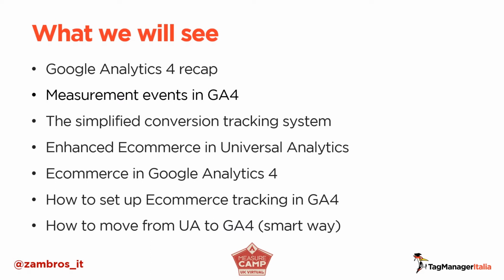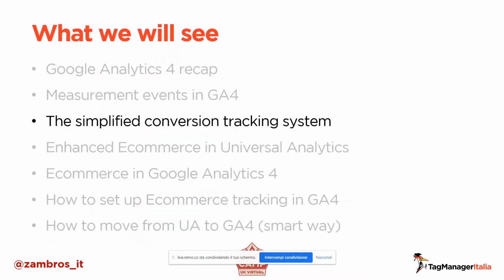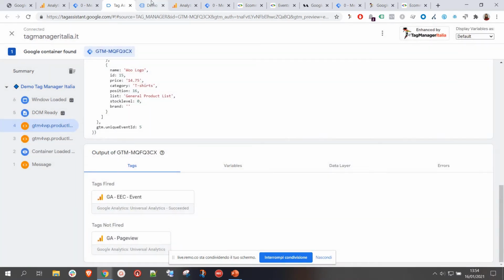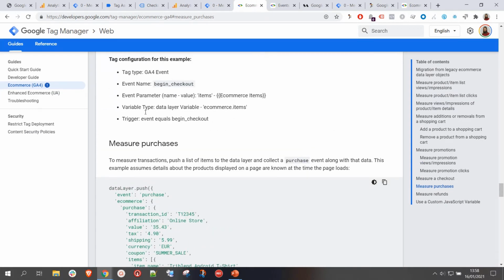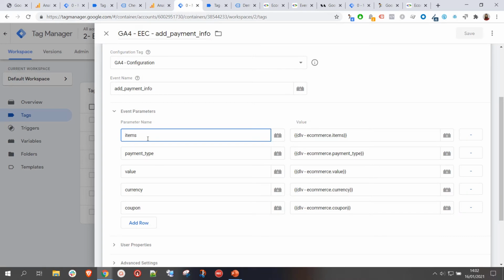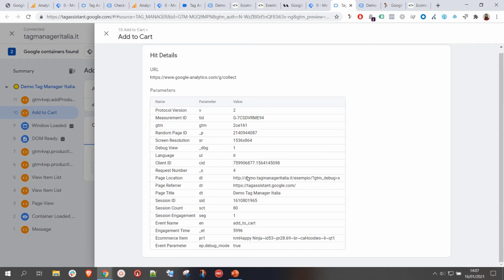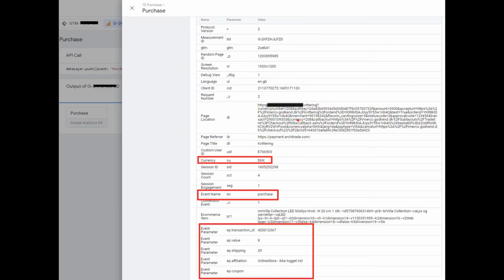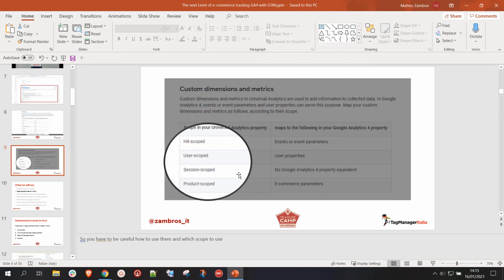Google Analytics 4 Ecommerce tracking: Overview and How to set up with Google Tag Manager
This is the Recording of Matteo Zambon's speech at MeasureCamp UK 2021.

In this video you'll see a deep dive in GoogleAnalytics4 and a "next level" tracking set up.

00:00 - Presentation and Content Index
02:06 - Google Analytics 4 recap
02:47 - Measurement events in Google Analytics 4 | Come vengono misurati gli eventi in GA4
04:41 - Simplified conversion tracking system
06:20 - Enhanced Ecommerce in Google Universal Analytics and Ecommerce in Google Analytics 4 + How to set up Ecommerce tracking in Google Analytics 4 | Come implementare il tracciamento Ecommerce in GA4
18:20 - How to move from GoogleUniversalAnalytics to Google Analytics 4 | Come passare da UA a GA4
26:09 Q&A final session | Domande & Risposte finali